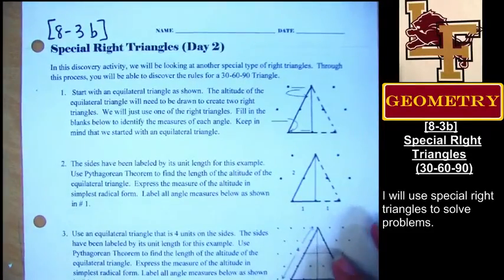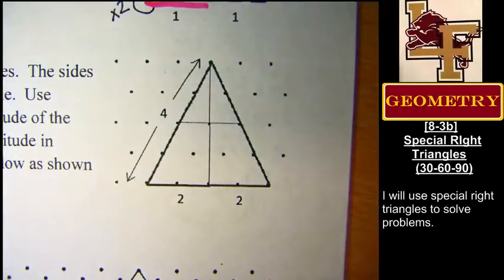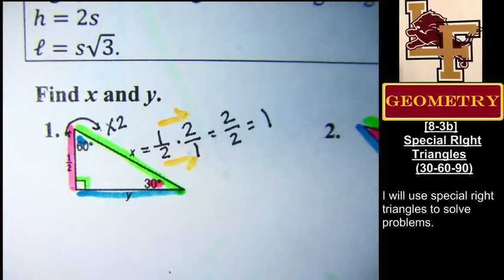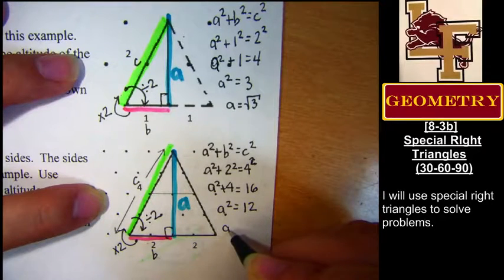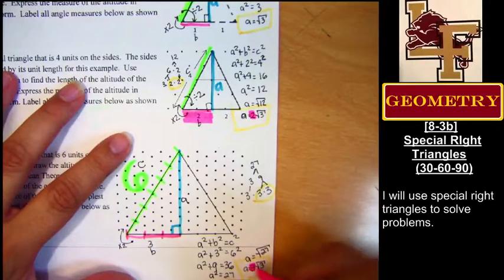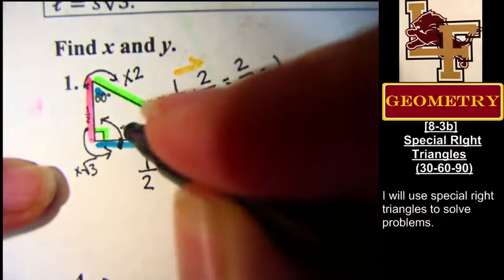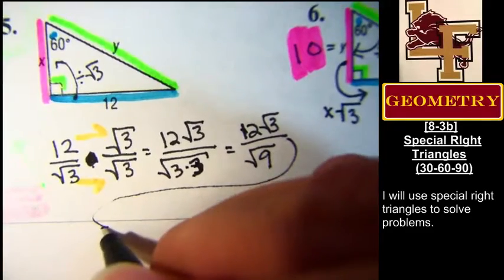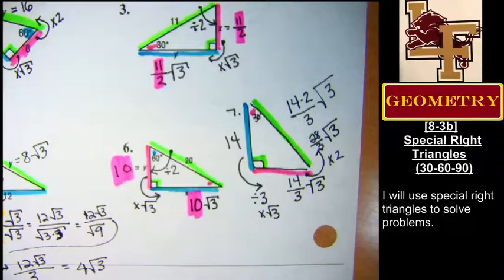[8-3]b Special Triangles 30-60-90